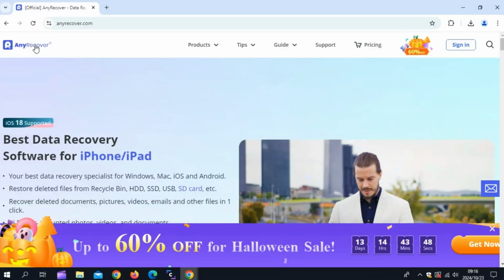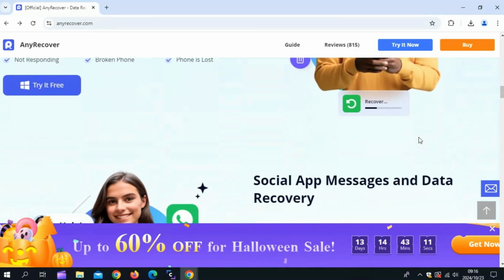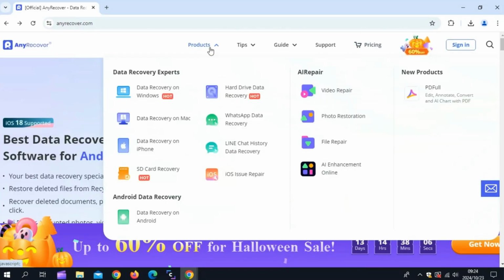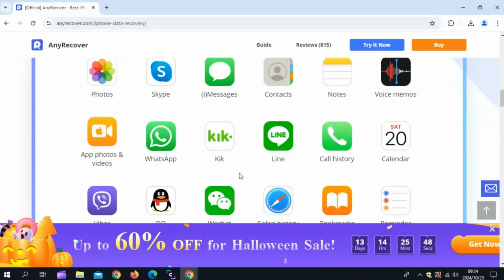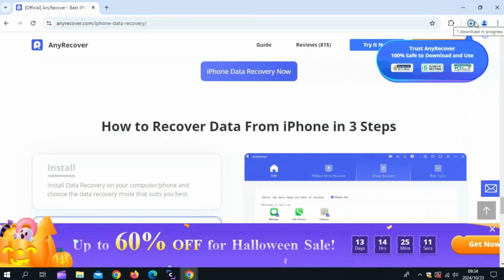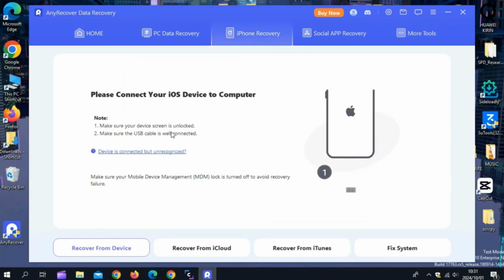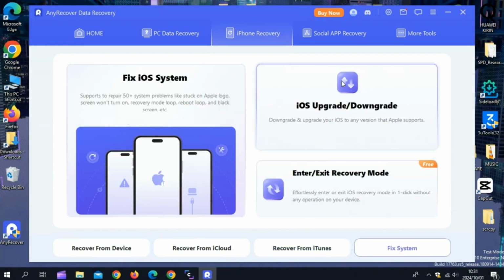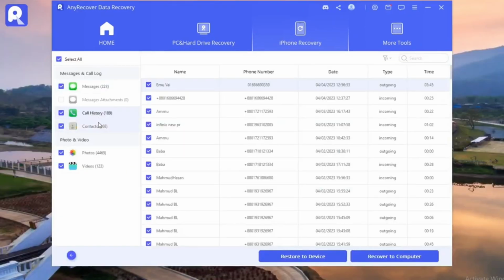How to Recover Deleted Files on iPhone & iPad (iOS)| Install Best Data Recovery Software -AnyRecover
🎃 No tricks, just treats.

👻 Leaving your valuable data exposed to corruption, hardware failure, accidents and more damage is really frightening. But with Anyrecover, you have nothing to fear.

👻From today until November 4th,
enjoy up to 60% on AnyRecover products,  recover lost or corrupted data at a discounted price.

In this video, I’ll introduce you to AnyRecover, the best data recovery software for iPhone and iPad, especially after the recent iOS 18 upgrade. If you’ve experienced data loss, corrupted files, or trouble transferring data, this software has got you covered! 🛠️

Whether you're dealing with lost photos, deleted WhatsApp messages, or even Line chat history, AnyRecover is designed to fix a wide range of data issues. It also supports macOS data recovery, helping you repair data from multiple devices and applications. 📱💻
👉 In this video, you’ll learn:
How to recover lost or deleted data on iOS devices.How to fix common iOS 18 data issues, crashes, and errors.Step-by-step instructions to recover WhatsApp and Line chat history.Data recovery solutions for macOS and iOS issues.AnyRecover is perfect for anyone who needs a reliable solution to repair or recover important data, especially with the new iOS 18 upgrade! Don't lose your valuable files—restore them easily with this powerful tool. 🔄